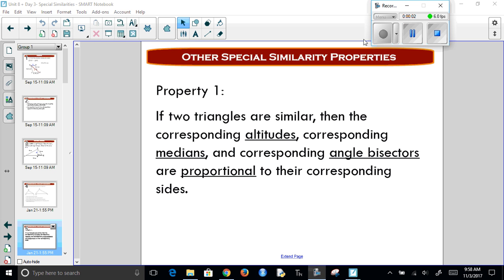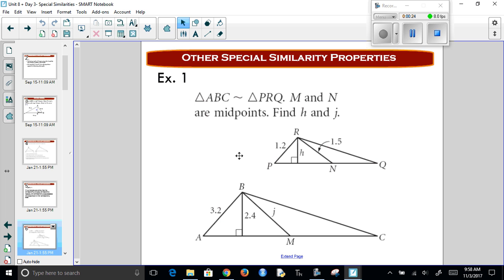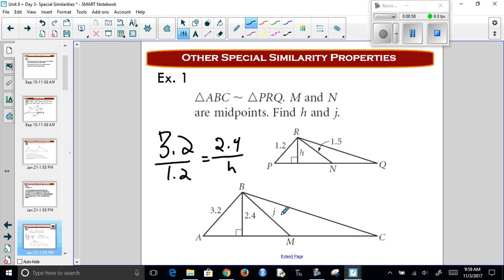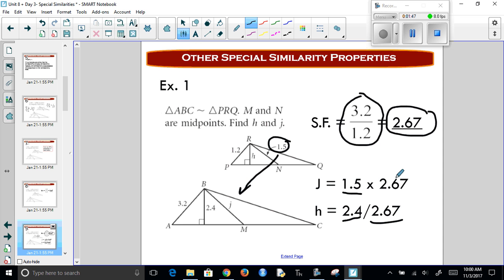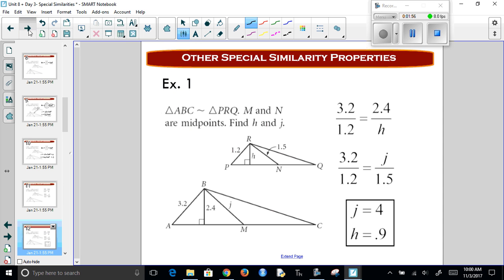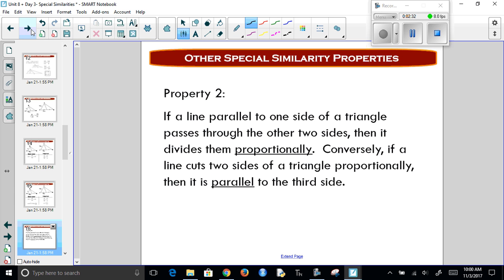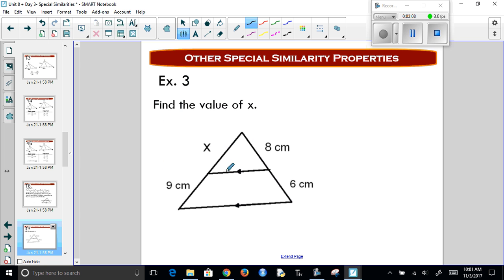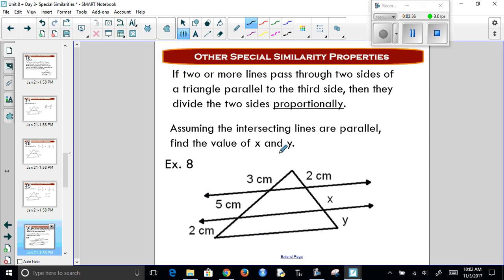Chapter 4 Video 9 Special Similarites 1